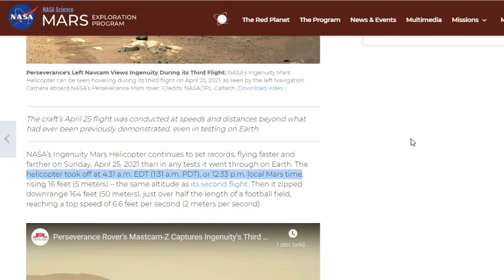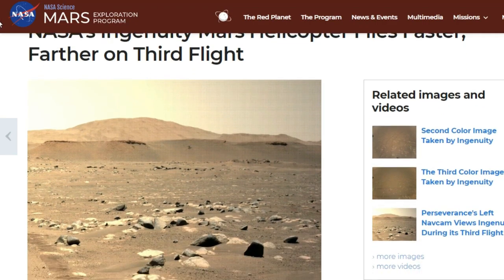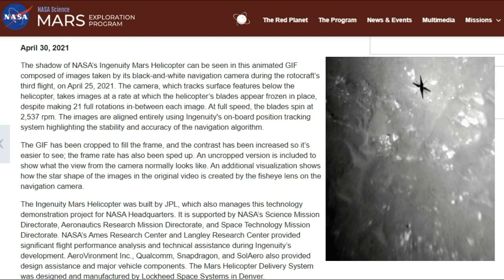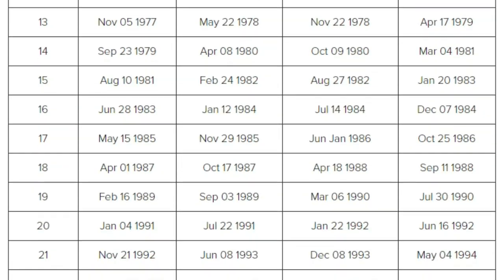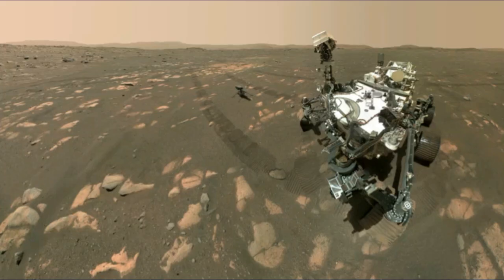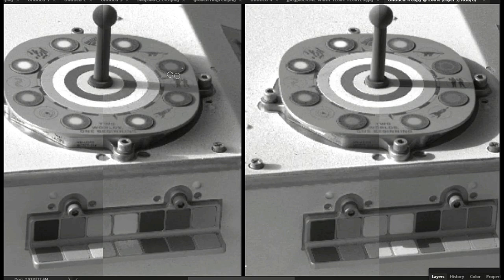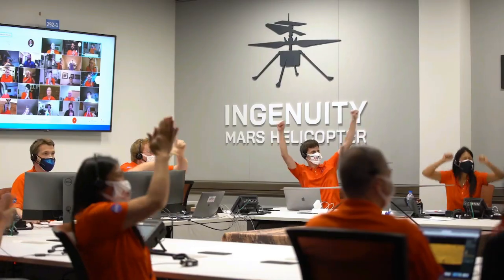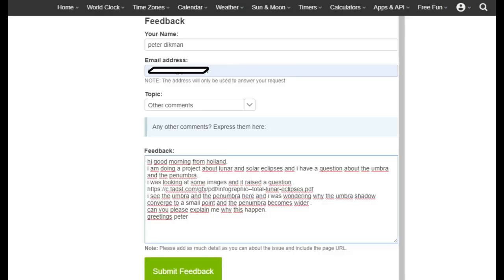Ingenuity HeLIEcopter And Time keeping With Mars24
time keeping on mars is not easy